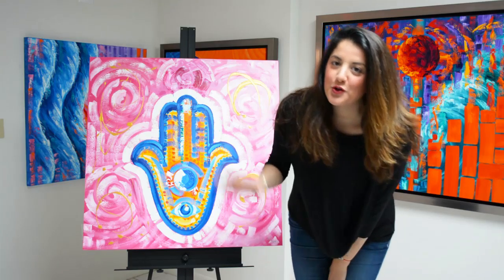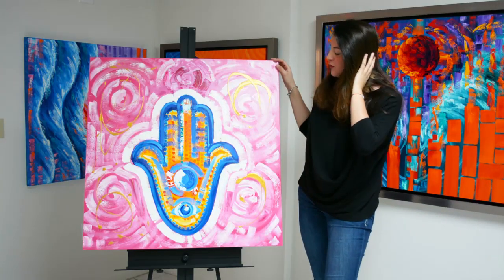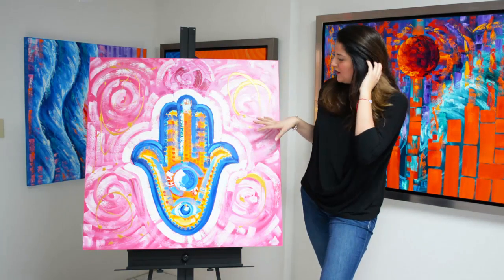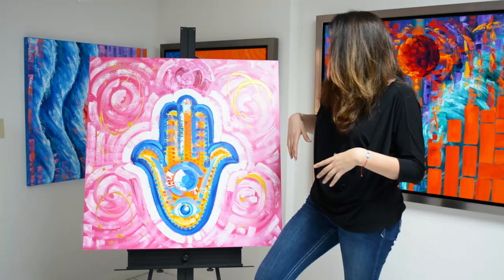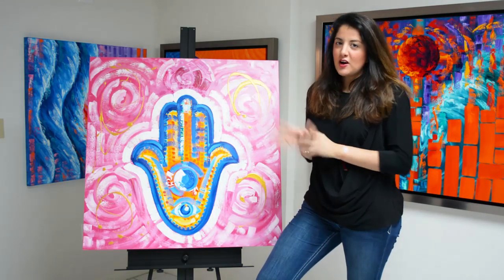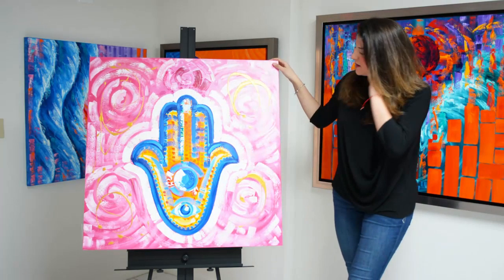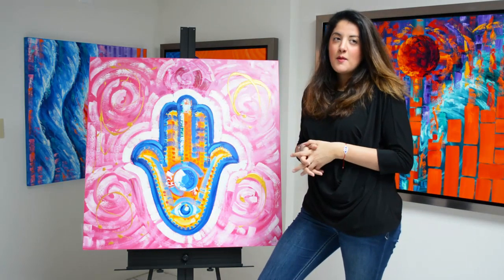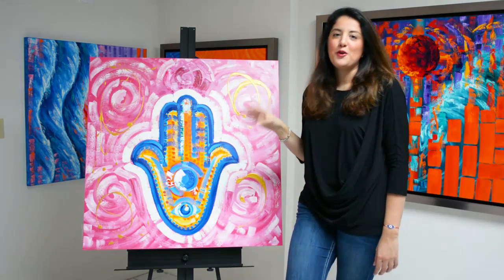Miami Artist Laelanie Larach at Laelanie Art Gallery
Miami Artist Laelanie Larach at Laelanie Art Gallery. Hamsa Hand painting for sale.